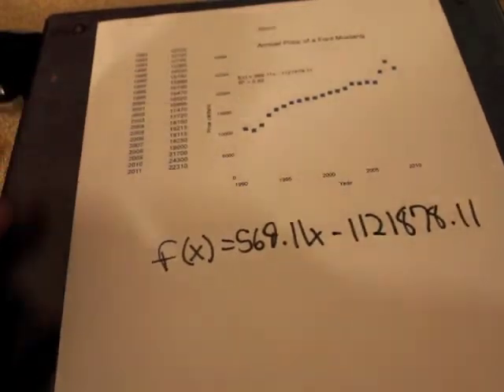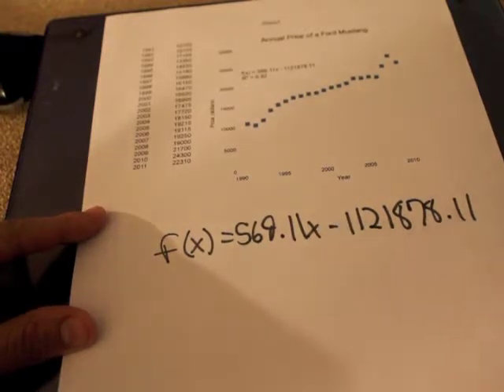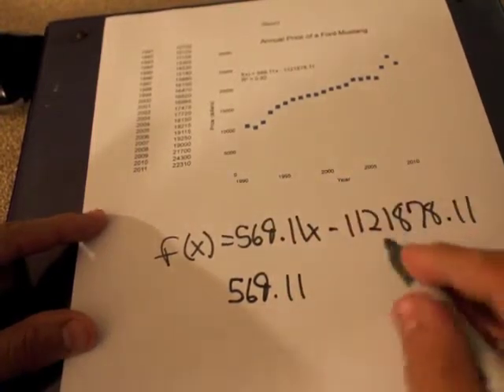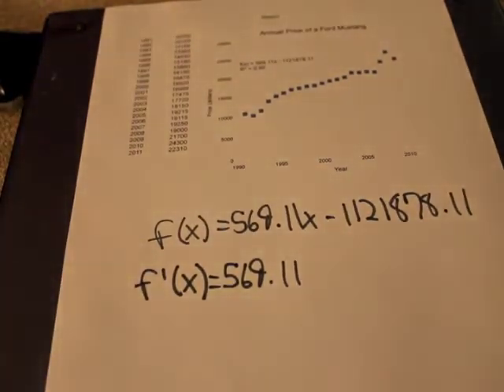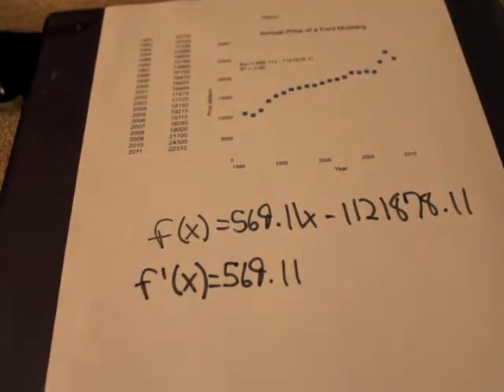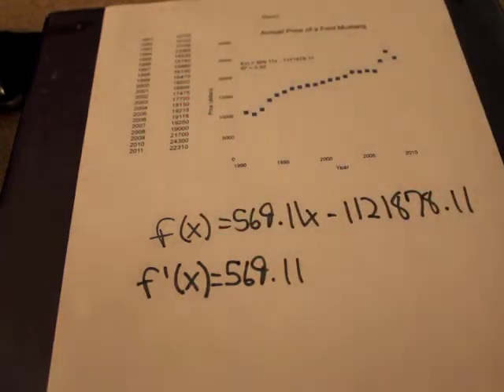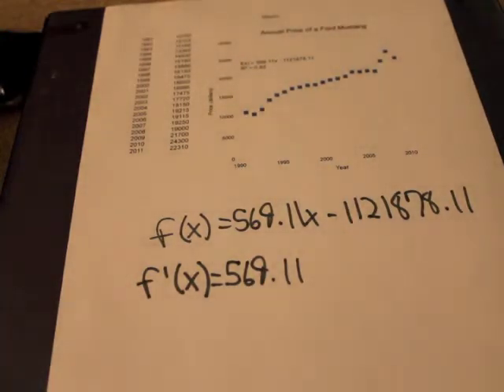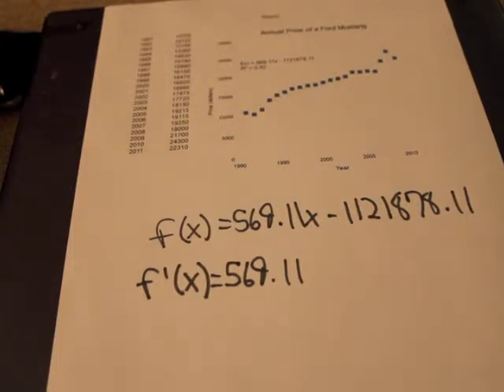Function of Data Over Time, Slope, and Relative Minimums and Maximums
Everyday I'm Hustlin' - Rick Ross

Justus Winn-Howard of High Tech High North County teaches you about graphing data over time as a function, finding the slope of that function, and locating relative minimums and maximums within that function.

Do. Work. YEEUH.